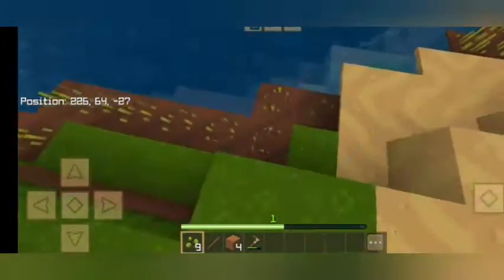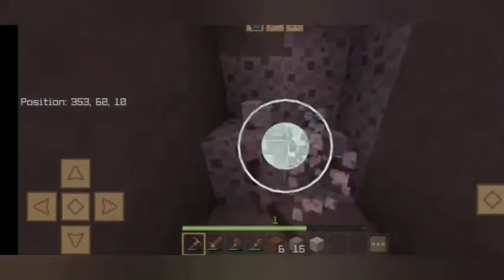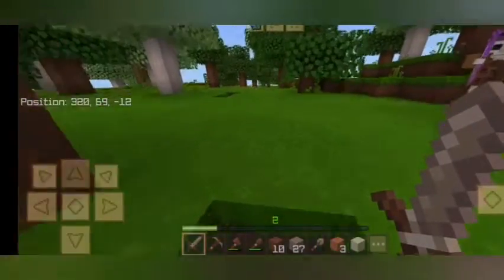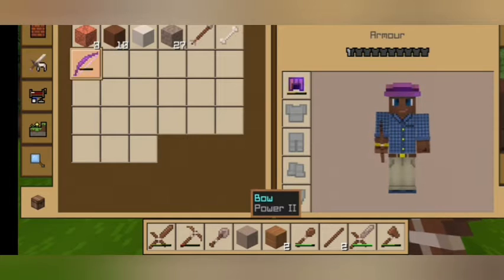Survival Series of Crafting and Building | Minecraft